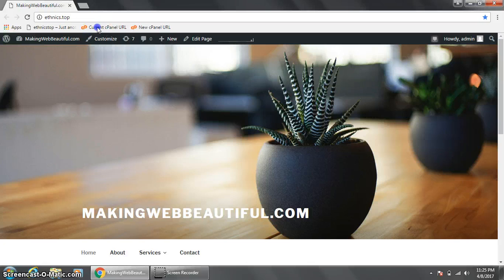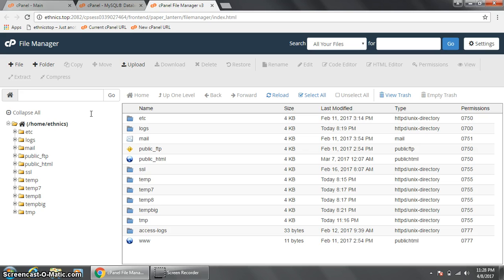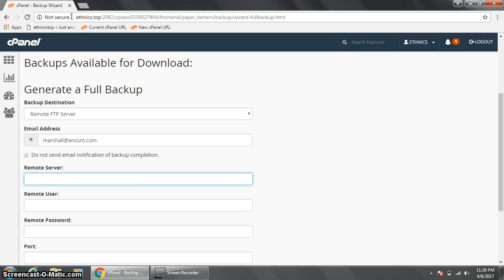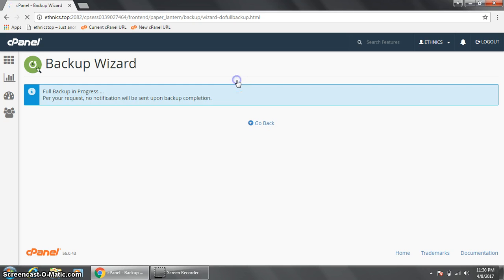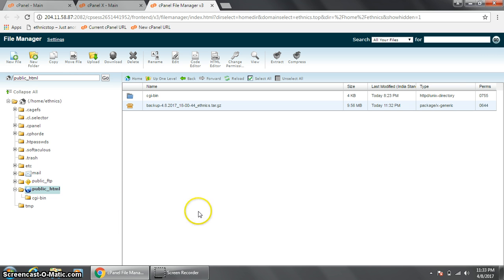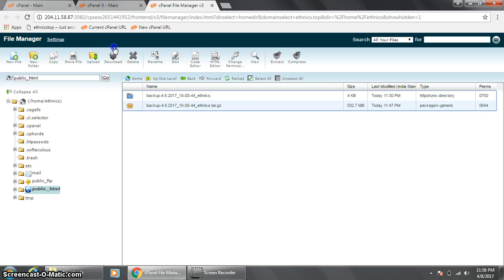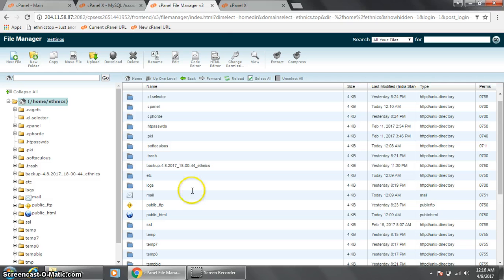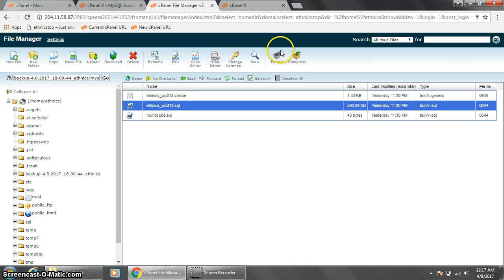How to Migrate WordPress Site Quickly from cPanel to cPanel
The method uses cpanel to ftp transfer which moves entire cpanel file to new server and then we extract the folders to proper directories.